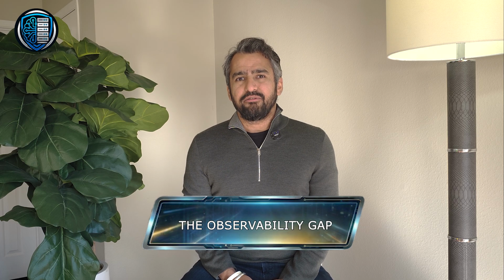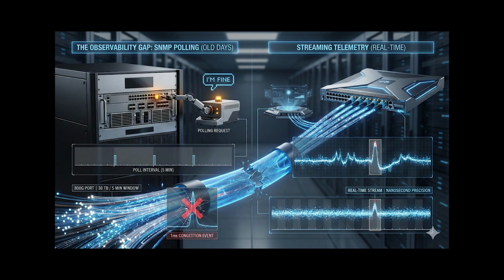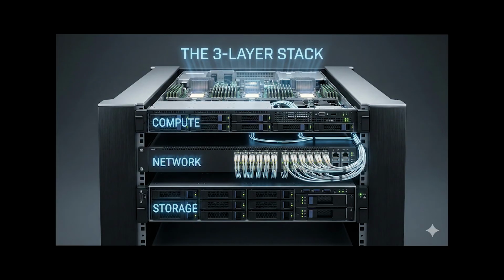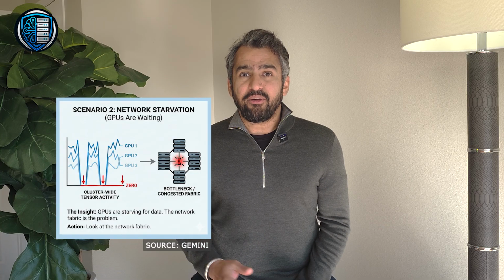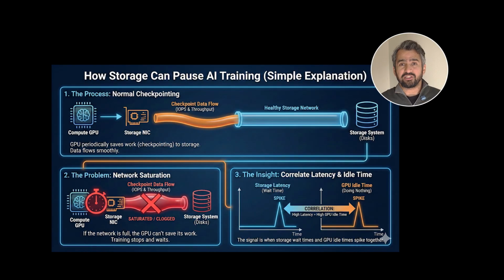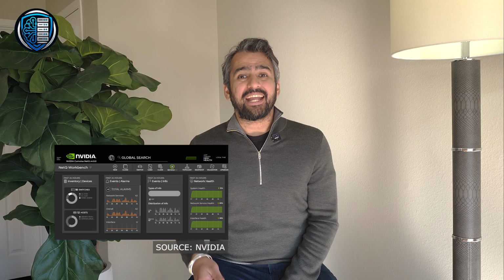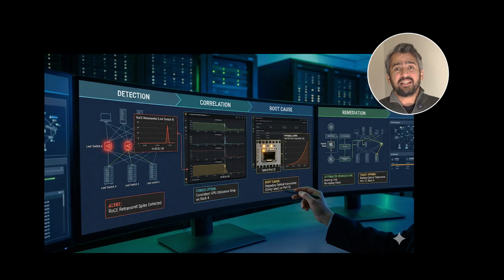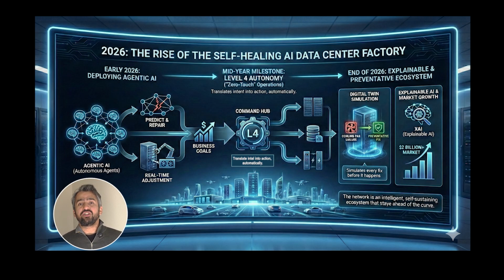Observability for AI Networks - Streaming Telemetry, AIOps & Fixing JCT - AI DC Academy Ep 8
AI Data Center Academy — Episode 8 (Final Core Curriculum)

You built the Ferrari of data centers.
Now… how do you drive it?

In an AI Factory, a link can be “up,” bandwidth can be flowing, and your training job can still be failing:
GPUs idle, MFU collapses, and JCT slips by days — with no obvious smoking gun.

Traditional monitoring (SNMP, 5-minute polling) is blind to AI physics.
A 10-microsecond microburst can trigger a drop → retransmit → stall → hours of lost training time.

In this episode, we turn on the lights:
✅ Why the Observability Gap exists in AI fabrics
✅ Streaming Telemetry (push) vs polling (pull) — seeing microbursts in real time
✅ The “Vital Signs” across Compute, Network, and Storage
✅ The 3 network counters that decide JCT: RoCE retransmits, PFC pause frames, buffer occupancy
✅ Correlating GPU utilization drops with fabric congestion
✅ Toolset showdown: NVIDIA NetQ, Arista CloudVision, Juniper Apstra, Broadcom NetGNT, Cisco Nexus Dashboard
✅ AIOps + closed-loop remediation: detect → correlate → root cause → fix

This is the Eyes of the Factory — the layer that turns a fast design into a reliable, high-MFU AI supercomputer.

🕒 CHAPTERS
00:00 The scary question: how do you “drive” the AI Ferrari?
00:35 Why green lights lie (JCT can fail with links up)
01:00 Why SNMP is blind to microbursts
01:20 Deep observability: telemetry + the metrics that matter
01:40 Tooling showdown preview
02:10 The Observability Gap explained
02:50 Streaming telemetry: seeing microbursts as they happen
03:15 The 3-layer vital signs (GPU / Network / Storage)
03:50 GPU signals: SM vs Tensor activity (finding starvation signatures)
04:20 Network vital sign #1: RoCE retransmits (JCT killer)
04:50 Network vital sign #2: PFC pause frames / storms
05:15 Network vital sign #3: buffer occupancy (leading indicator)
05:40 Storage vital signs: checkpointing + latency correlation
06:20 NVIDIA NetQ: “What Just Happened” drop visibility
07:00 Arista CloudVision: LANZ + job correlation
07:45 Juniper Apstra: intent + analytics probes
08:20 Broadcom NetGNT: AI inside the ASIC
08:55 Cisco Nexus Dashboard: congestion scoring + flow analytics
09:25 AIOps: closed-loop detection → remediation
10:30 Core curriculum recap + what’s next

AI Data Center Academy (Start Here)
→ Link will be added here

👋 About Me
I’m Div Joshi — CCIE and Solutions Engineering leader working on large-scale data center networking and AI-ready infrastructure.